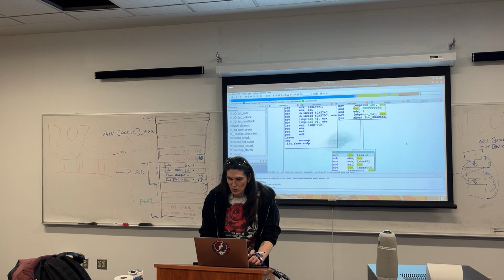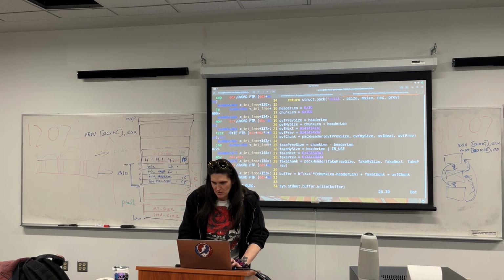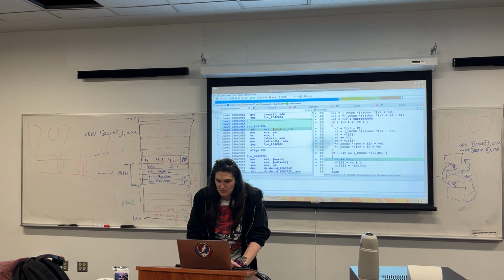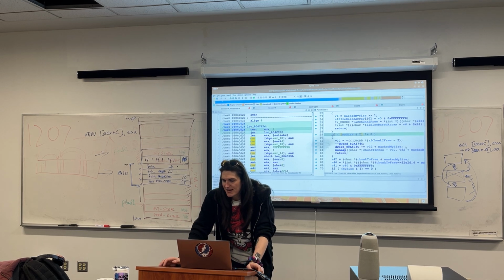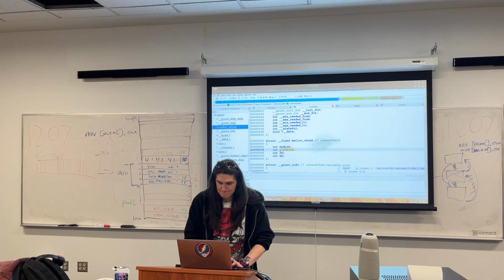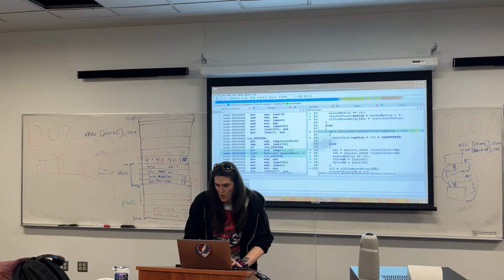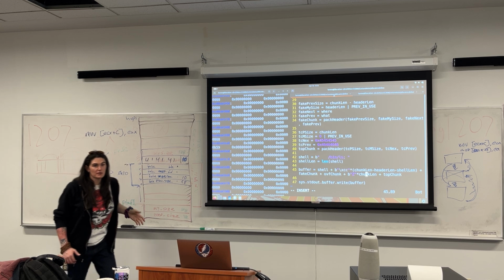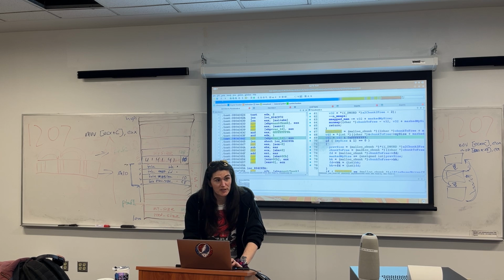CS367/590AF Lecture 17 (Grad) -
CS 367 / 590AF is the new iteration of the Reverse Engineering and Vulnerability Analysis course at UMass Amherst. It is taught by Lurene Grenier.